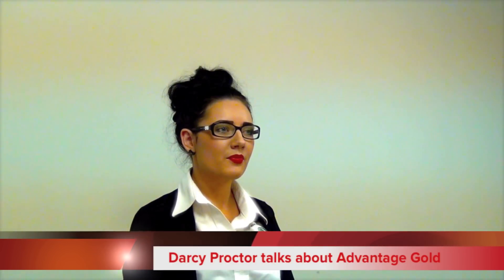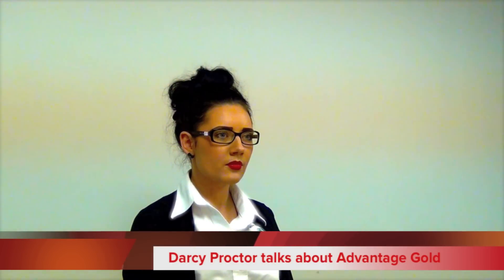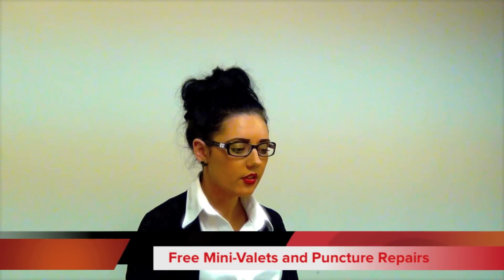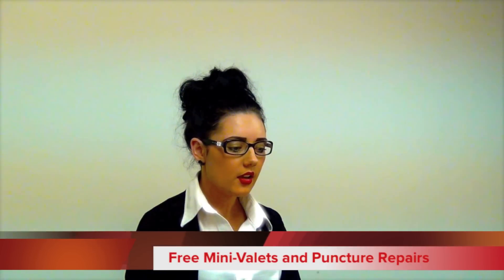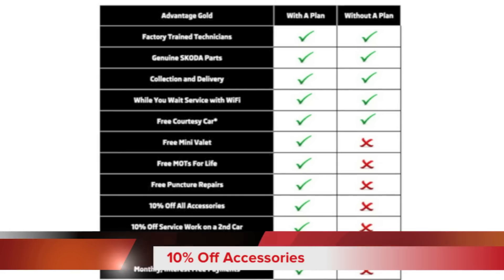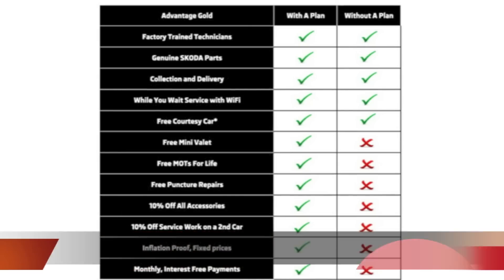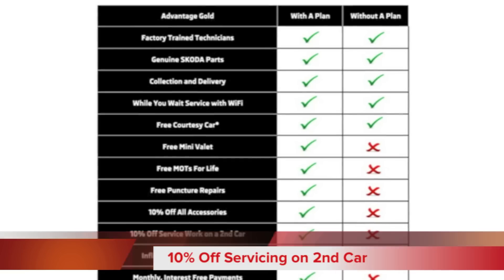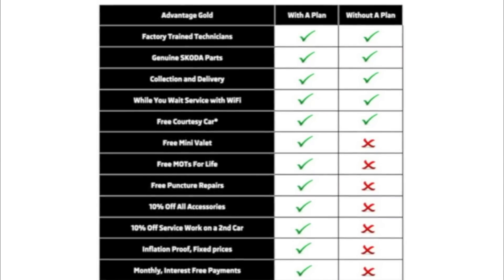Advantage Gold from Simpsons SKODA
Darcy Proctor from Simpsons SKODA talks about Simpsons' Advantage Gold.